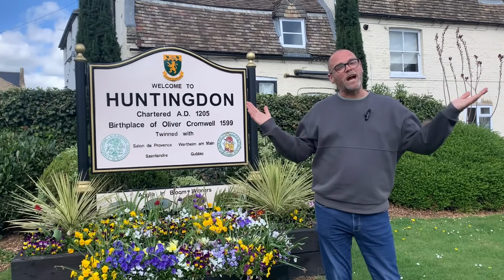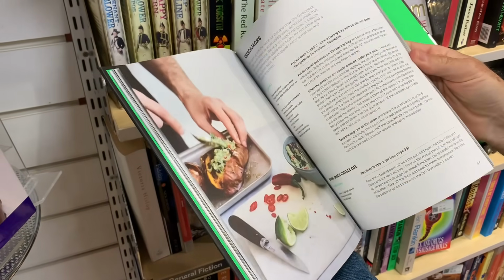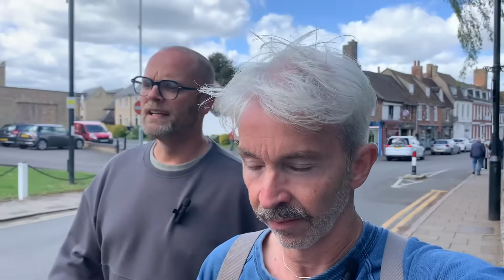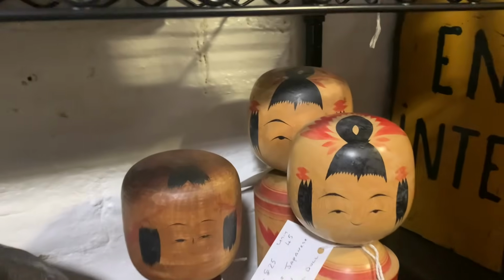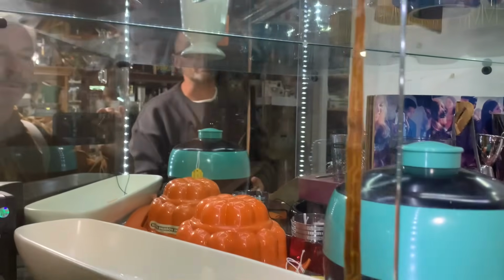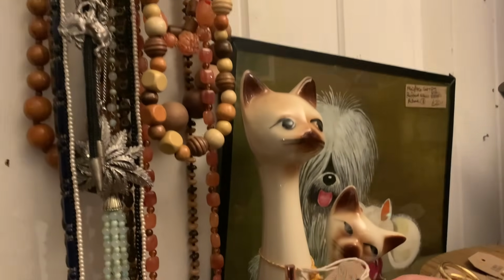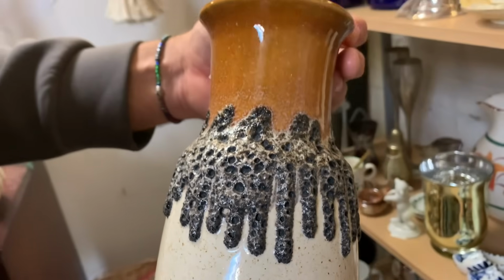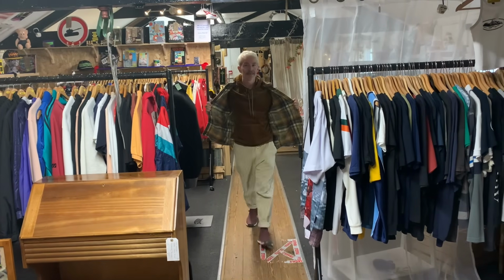🇬🇧 THRIFT STORE AND ANTIQUE MALL CHALLENGE! Huntingdon, Cambridgeshire UK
Hi, we’re Tom and Terry and we spend our time traveling in the UK and Europe looking for amazing vintage thrift finds. We drop videos on YouTube on Tuesday and Friday at 2pm GMT

This week we visit Huntingdon, Cambridgeshire, UK where we thrift around the various charity thrift stores

We also visited

Cambs Lock Antiques Centre, 1 St Mary's St, Huntingdon PE29 3PE

An amazing indoor Antique and Collectable store which is made up of two streets of ‘shops’ covered over in the world wars and adds so much to the shopping experience. Highly Recommended!

The weather was beautiful and the sun shone. We found some great vintage thrifts….

Facebook - FINDS The Vintage Store